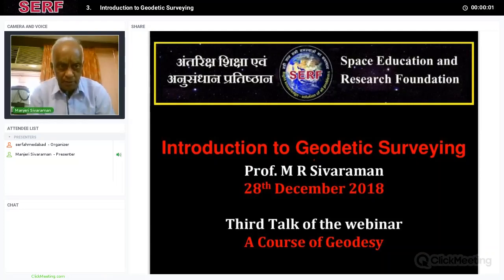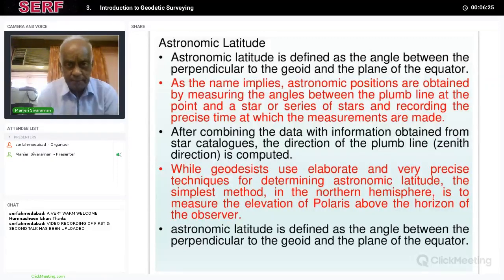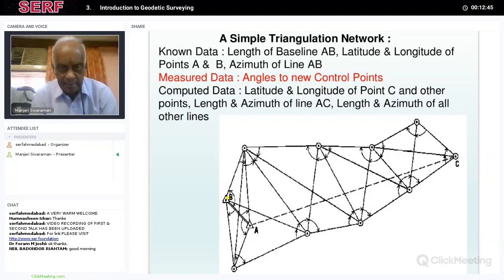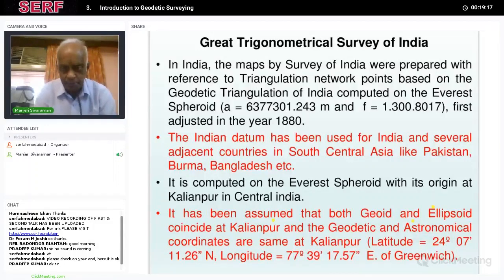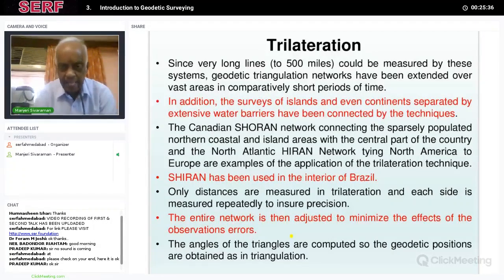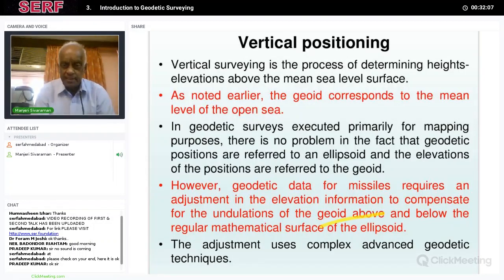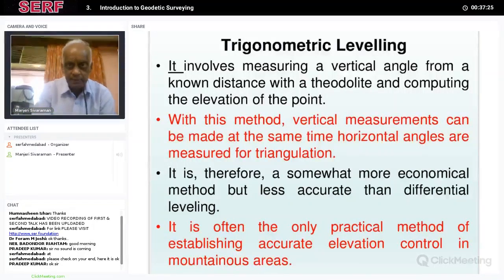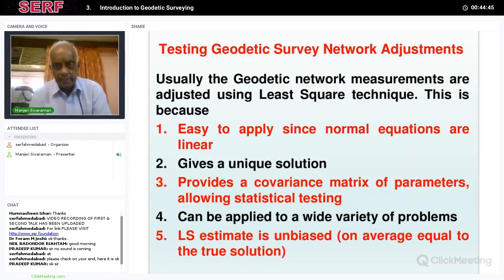web 8 3 Introduction to Geodetic Surveying